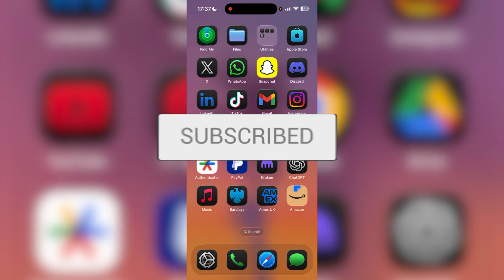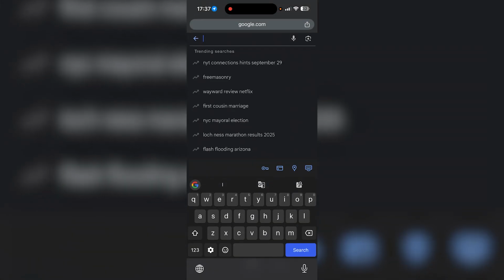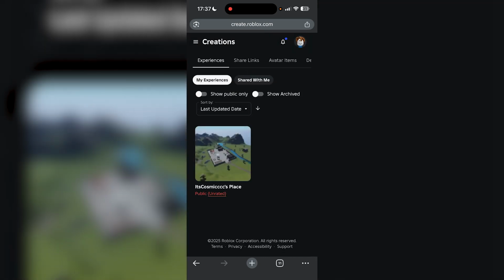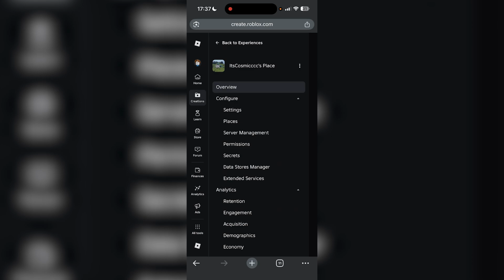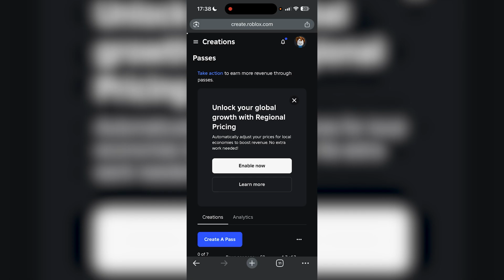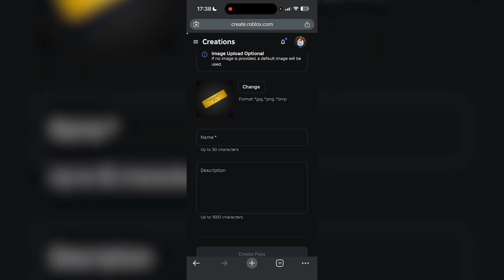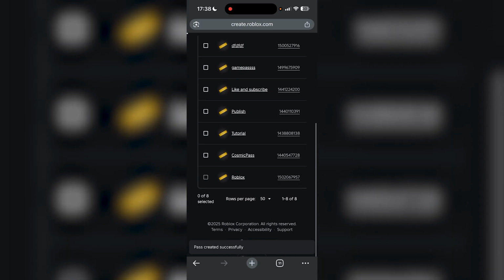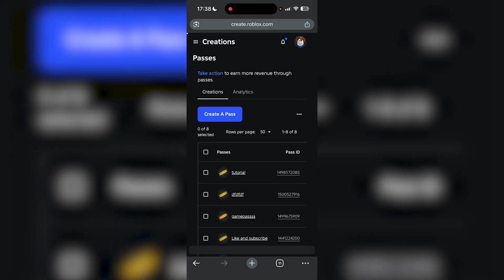How To Make A Gamepass In Roblox Mobile - Fastest Guide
How To Make A Gamepass In Roblox Mobile, Make A Gamepass In Roblox Mobile